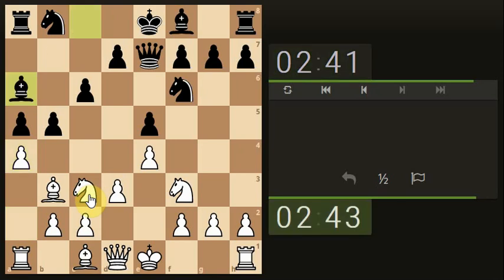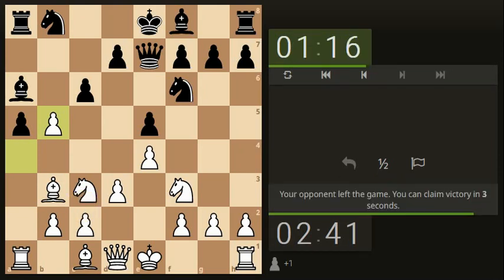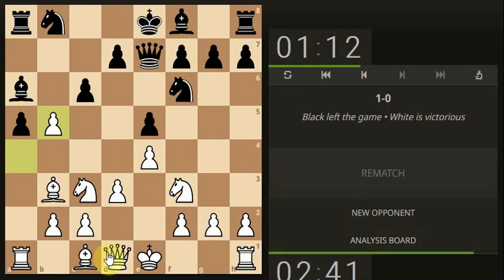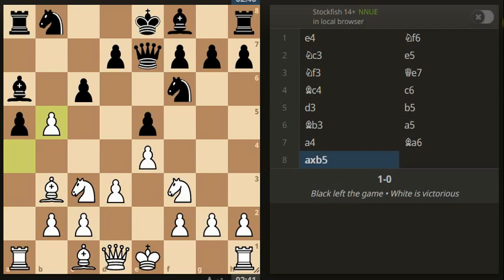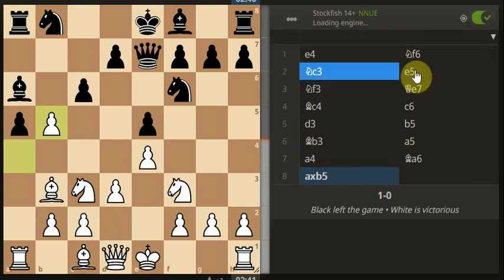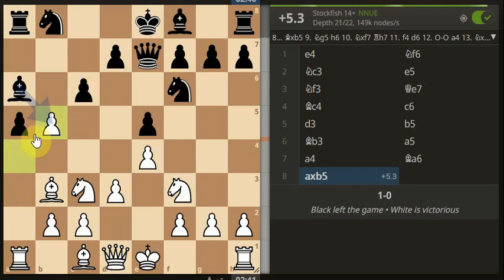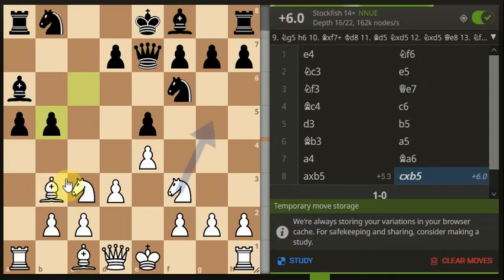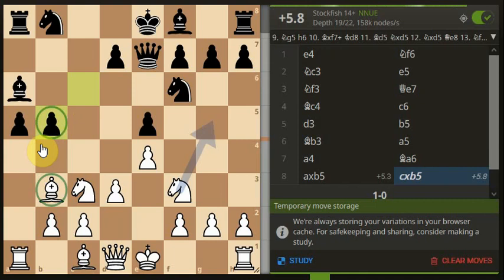The Answer to Chess Applied in Blitz 2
There's always a question in chess. Let's apply the answer (granted it might not be the right answer but an answer all the same :))

Applying the simple answer to chess (if only it were that simple :()